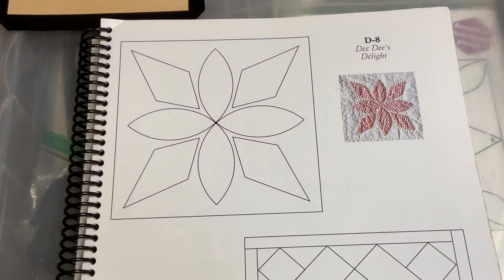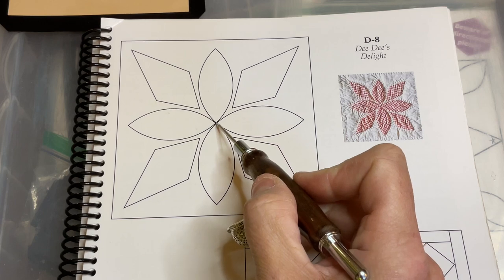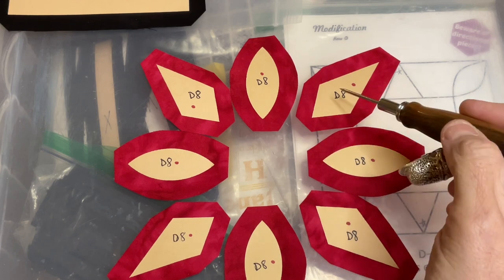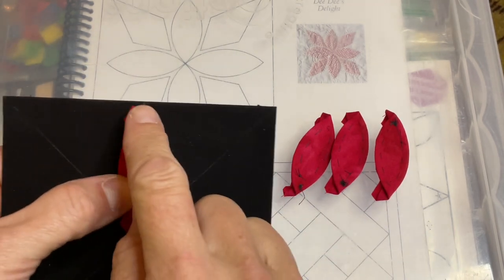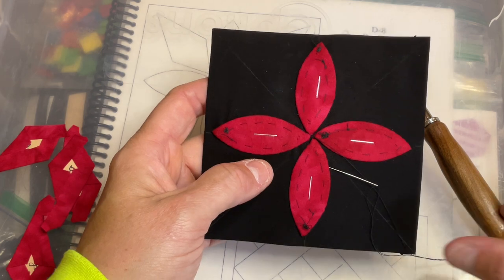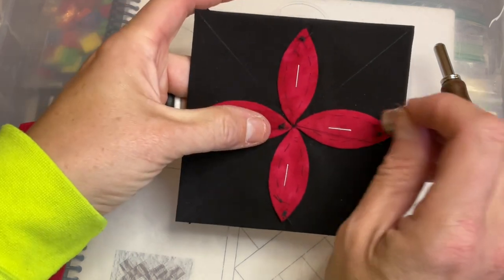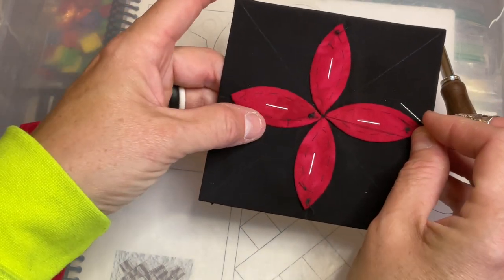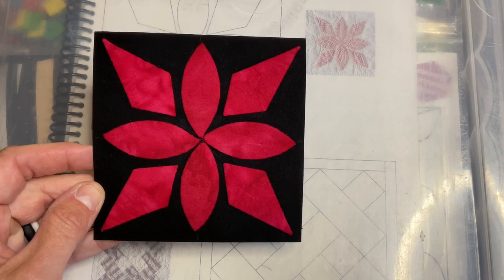D8 Block Assembly - Dear Jane Goes EPP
Step by step instructions for assembling the D8 block of the Dear Jane quilt using the EPP kit available from Paper Pieces.